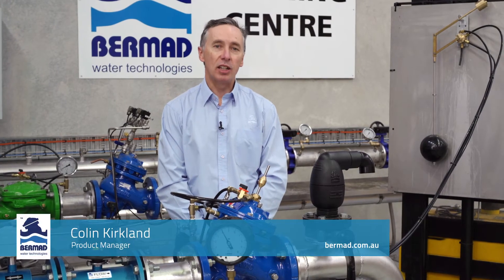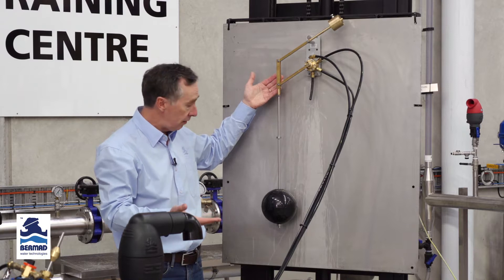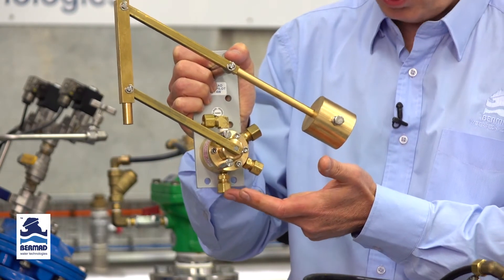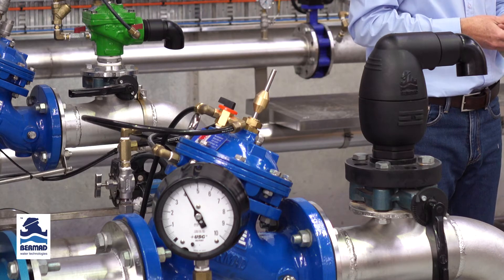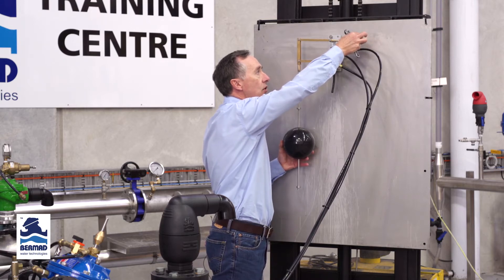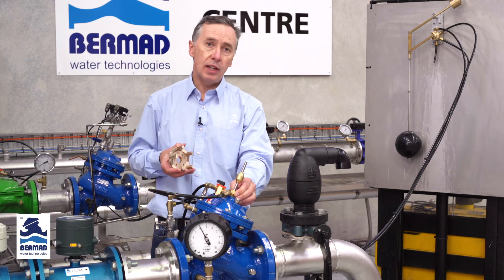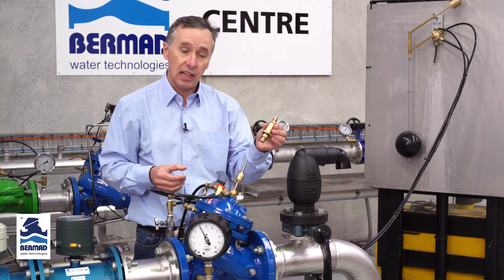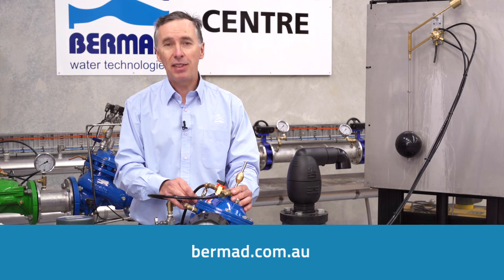How to Set a Bermad 750-66-B Dual Level Float Valve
The Bermad 750-66-B Dual Level Float Valve is a high performing control valve used in a range of pipeline systems. Colin Kirkland demonstrates how to set the valve for optimum performance.

The Bermad 750-66-B Level Control Valve is a hydraulically controlled, diaphragm actuated, double chambered control valve. The valve is hydraulically powered to fully open at pre-set reservoir low level, and to shut off at pre-set high level regardless of valve differential pressure.

The Bermad 750-66-B is the first valve of its design in Australia to be compliant and certified for inclusion in water supply for municipal water and building services.